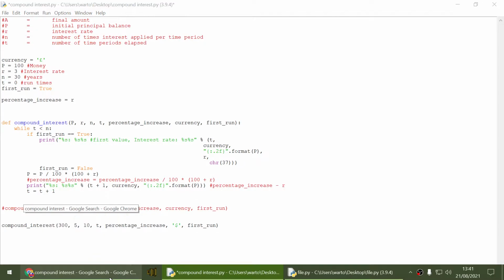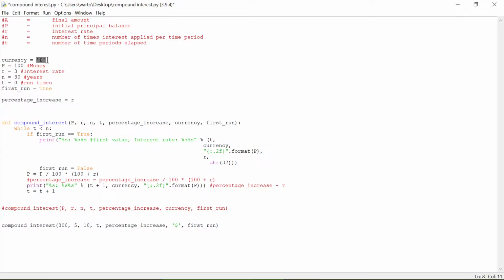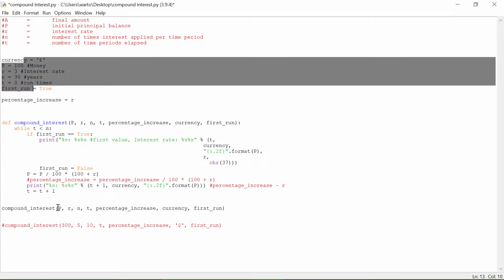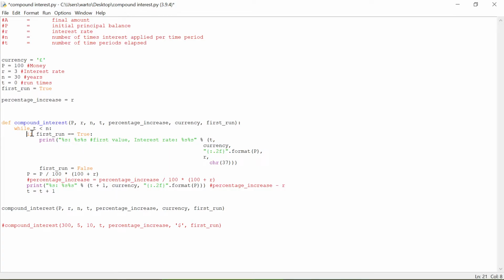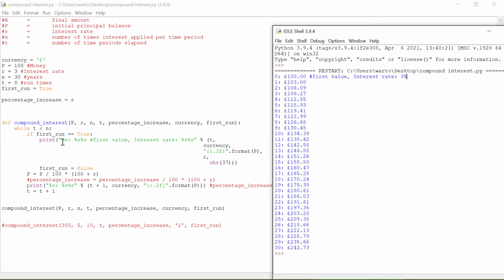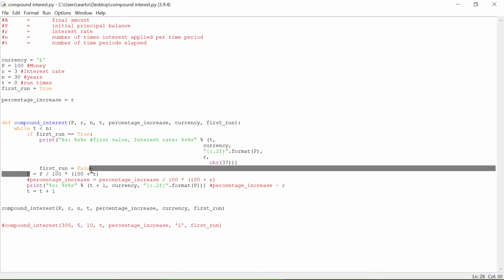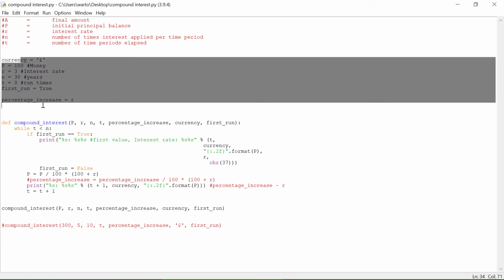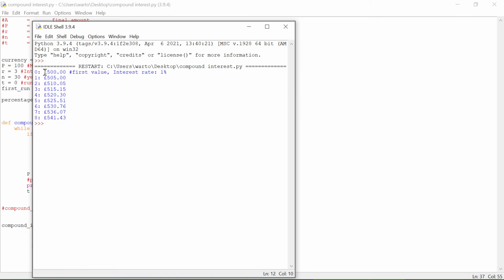I Write Python Program To Calculate Compound Interest